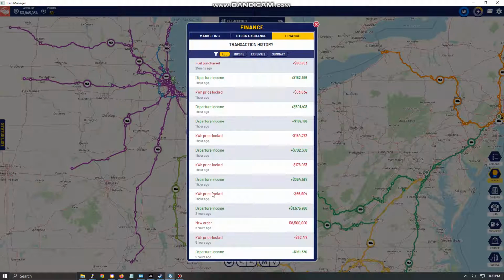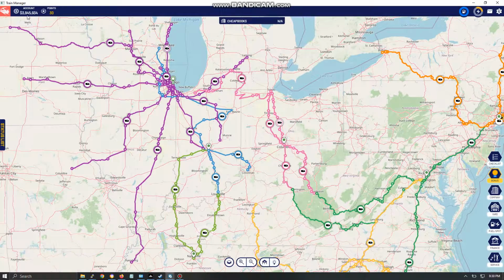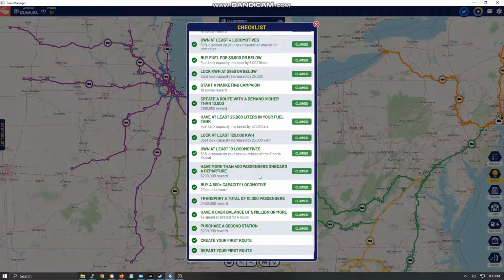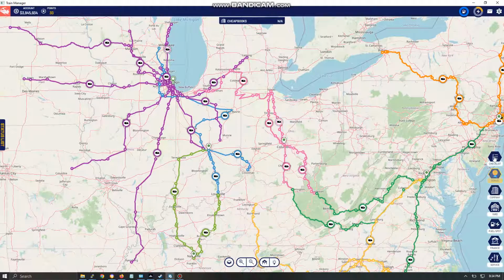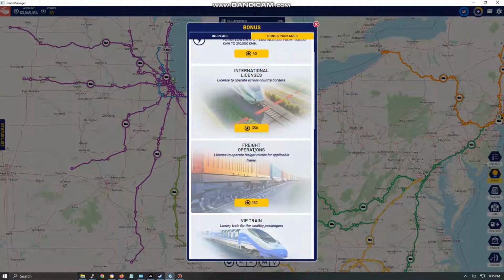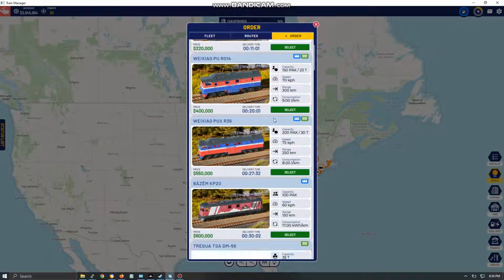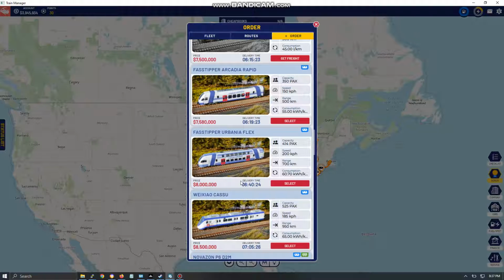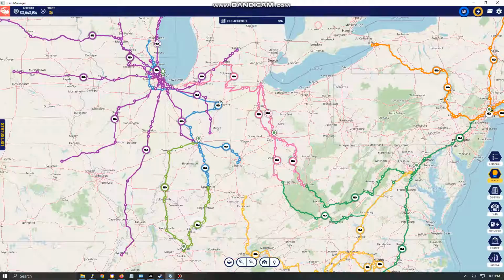Train Manager Tips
2Captcha - Earn 50 cents or more per hour